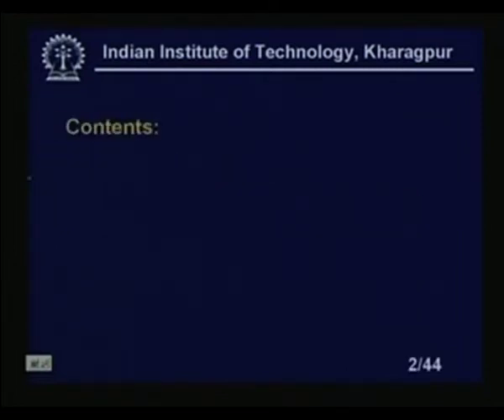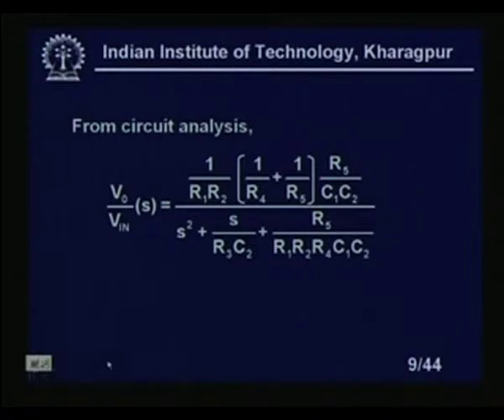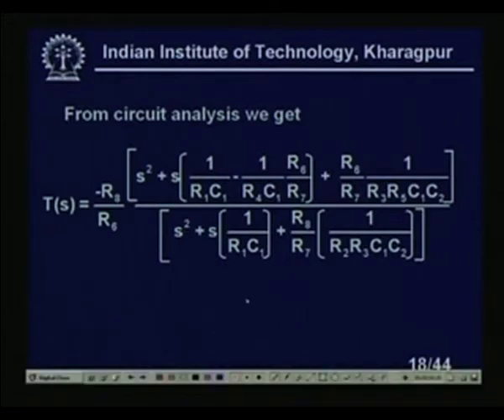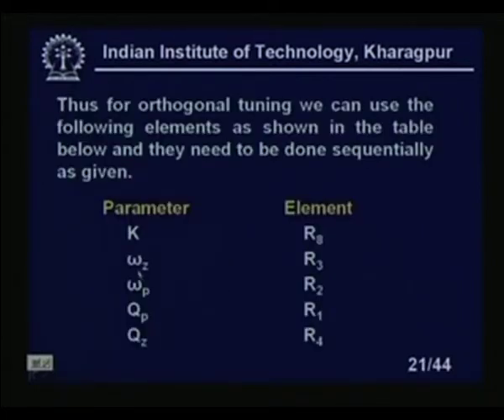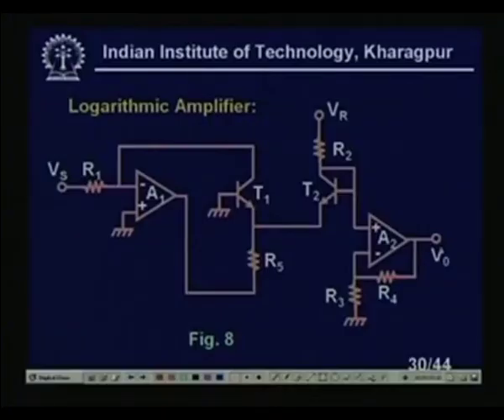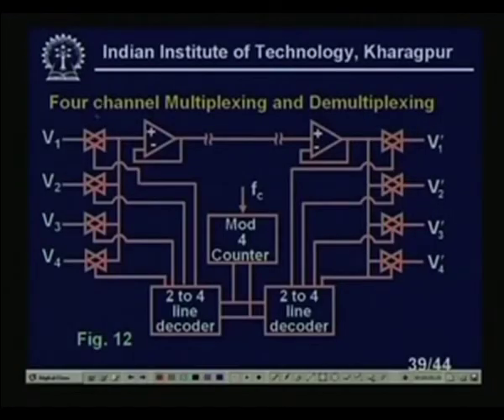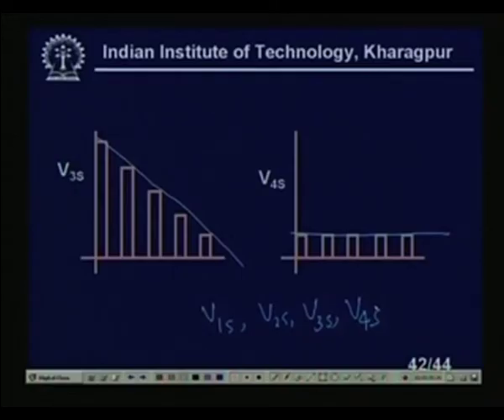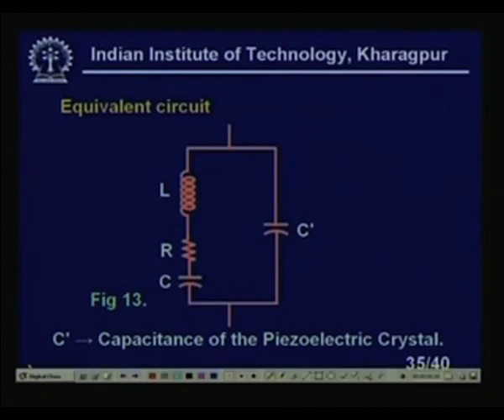Introduction to Signal Conditioning Circuits II